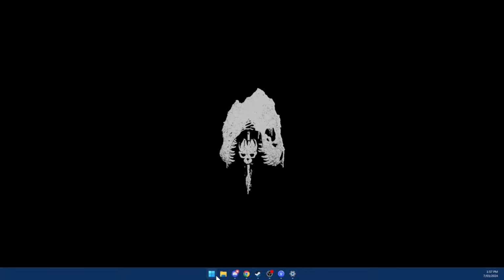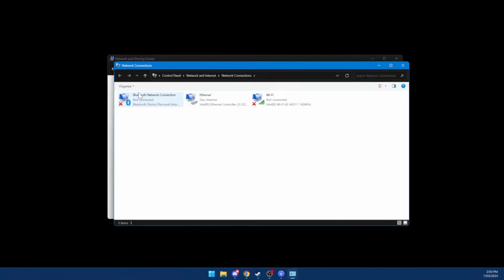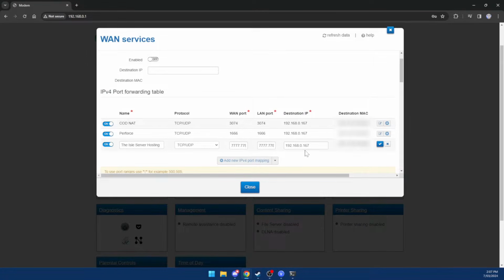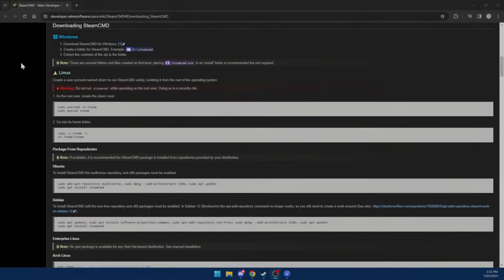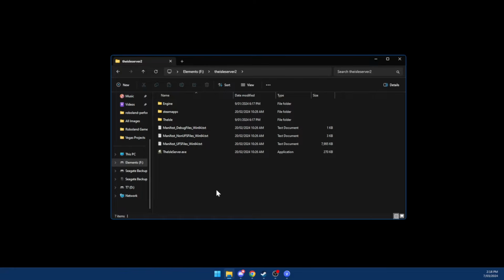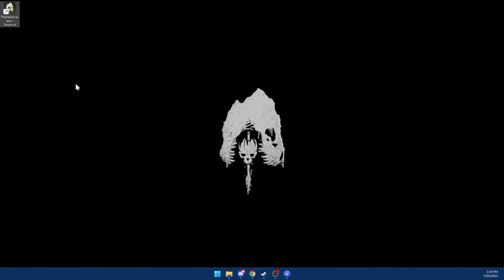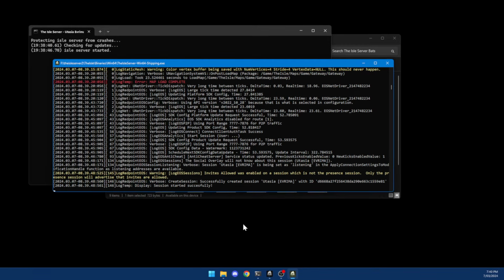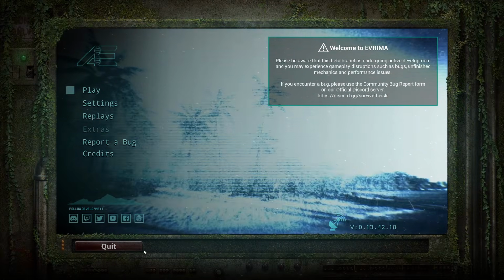Hosting a Dedicated Server | The Isle Evrima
Engine.ini: [EpicOnlineServices]
DedicatedServerClientId=xyza7891gk5PRo3J7G9puCJGFJjmEguW
DedicatedServerClientSecret=pKWl6t5i9NJK8gTpVlAxzENZ65P8hYzodV8Dqe5Rlc8

Batch File:

@echo off
cls
echo Protecting isle server from crashes...
title The Isle Server - Your Server Name
:TheIsle
echo (%time%) Checking for updates...
start /wait C:\steamcmd\steamcmd.exe +force_install_dir C:\theisleserver +login anonymous +app_update 412680 -beta evrima +quit
echo (%time%) isle server started.
start /wait C:\theisleserver\TheIsleServer.exe ?Port=7777?MaxPlayers=100 -log -ini:Engine:[EpicOnlineServices]:DedicatedServerClientId=xyza7891gk5PRo3J7G9puCJGFJjmEguW -ini:Engine:[EpicOnlineServices]:DedicatedServerClientSecret=pKWl6t5i9NJK8gTpVlAxzENZ65P8hYzodV8Dqe5Rlc8 | set /P "="
echo (%time%) WARNING: isle server closed or crashed, restarting in 1 minute.
goto TheIsle

Chapters:
00:00 Step 1: Static IP
03:49 Step 2: Port Forwarding (Router)
05:41 Step 2.5: Port Forwarding (Hosting Machine)
07:47 Step 3: Download Server Files (SteamCMD)
09:57 Step 4: Server Setup
12:18 Step 5: Launch Options (Shortcut Launch)
13:23 Step 5: Launch Options (Batch Launch)
15:00 Batch Launch Example
16:57 Check your Server List!
18:35 Happy Hosting!